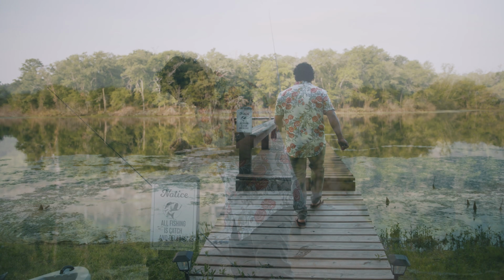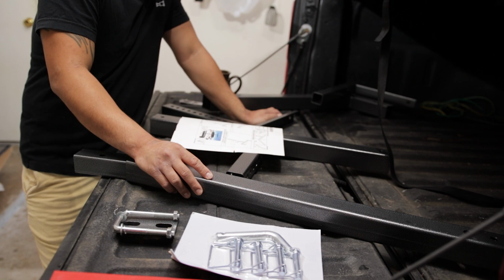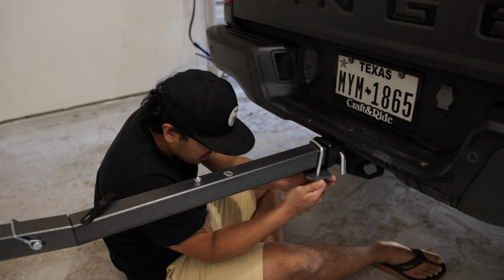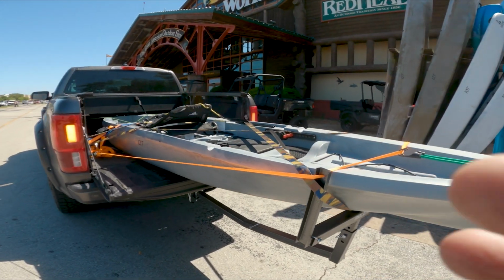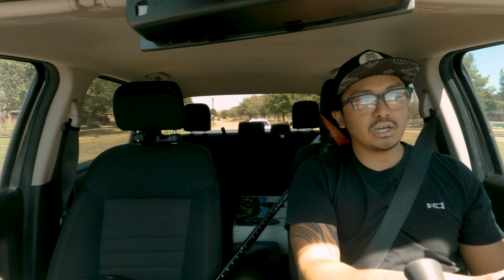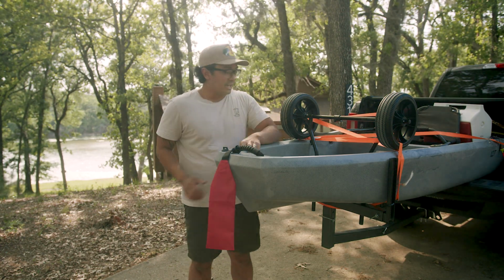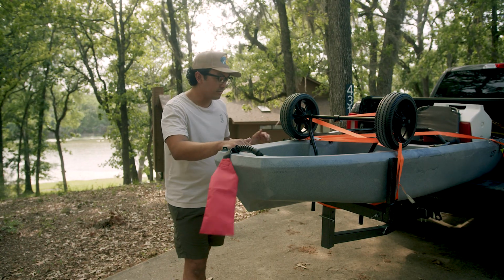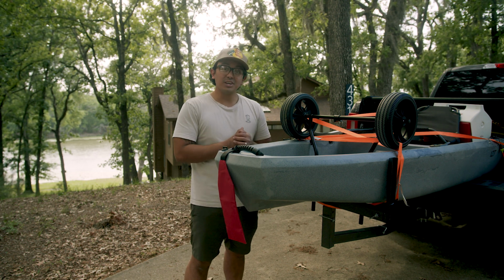Mockins 2-in-1 Truck Bed Extender Review: How To Haul A Kayak!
In this video, we're taking an in-depth look at the Mockins 2-in-1 Truck Bed Extender, the ultimate tool for truck owners who need to carry oversized cargo.

This truck bed extender is not your average bed extender. With its innovative 2-in-1 design, it can be used as a bed extender to increase your truck's hauling capacity or as a roof rack to transport oversized items above your truck bed. It's like having two accessories in one, providing unmatched versatility for all your hauling needs.

Made with heavy-duty steel and featuring a durable powder-coat finish, the Mockins truck bed extender is built to last. Its robust construction ensures that it can handle heavy loads without compromising on safety or stability. You can trust it to securely transport your cargo, giving you peace of mind on the road.

Installation is a breeze with the Mockins truck bed extender. It comes with all the necessary hardware and clear instructions, making it easy to set up in minutes without any special tools. Plus, it's compatible with most truck bed sizes and can be adjusted to fit different truck models, making it a versatile option for truck owners.

But that's not all! The Mockins 2-in-1 Truck Bed Extender also offers convenience and space-saving features. When not in use, it can be easily folded down for compact storage, allowing you to reclaim your truck bed space. And with its sleek and aerodynamic design, it won't interfere with your truck's aesthetics or fuel efficiency.

Upgrade your truck's hauling capabilities with the Mockins 2-in-1 Truck Bed Extender and take your adventures to the next level! Whether you're a weekend warrior, an outdoor enthusiast, or a professional contractor, this truck bed extender is a must-have accessory for any truck owner who needs to transport oversized cargo.

THE MUSIC I USE!
Black Magic Pocket Cinema 6k RIG:
▶Camera Body
▶Dual Base Plate
▶Manfrotto Quick Release Adapter
▶Rabbit Key
▶Dual Handle’s
▶Shoulder Pad
▶V-Mount Adapter Plate
▶D-Tap Cable
▶V-Mount Battery
▶Wireless Follow Focus
▶16” Rods
▶Cable Clamp
▶Magic Arm
▶Samsung T5 SSD
▶Top Handle
▶Atomos Shinobi 5” Monitor
▶Lens Support

My Other Gear:
▶Lens 50mm f/1.4
▶Lens 24mm f/2.8
▶Lens 70-200 F/4 IS
▶Aputure Light
▶Aputure Light Dome
▶My Laptop
▶Gaff Tape
▶Light Stick
▶ND Filter
▶ Smaller Bag
▶ Manfrotto Bag